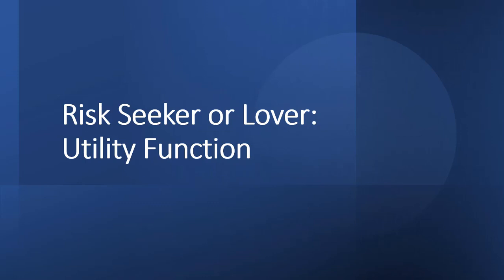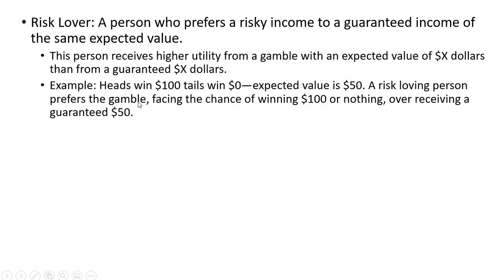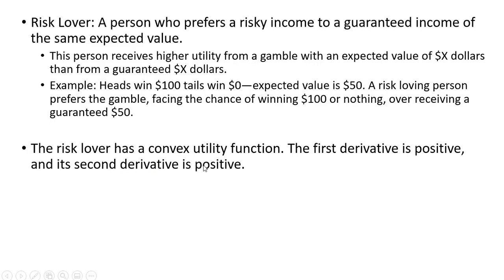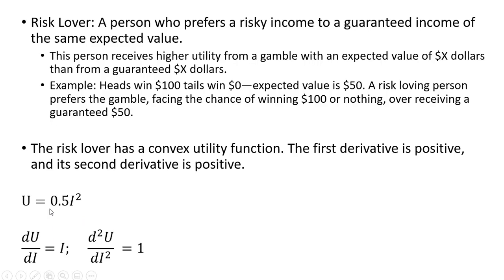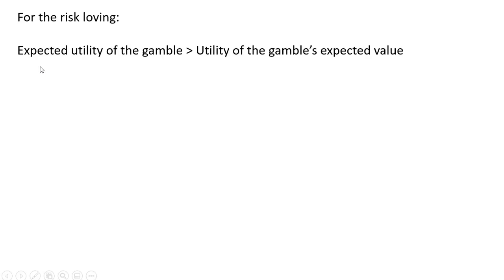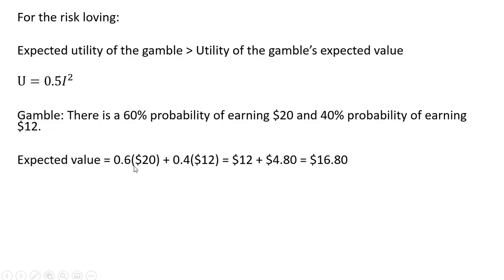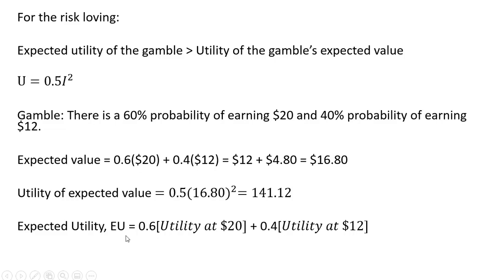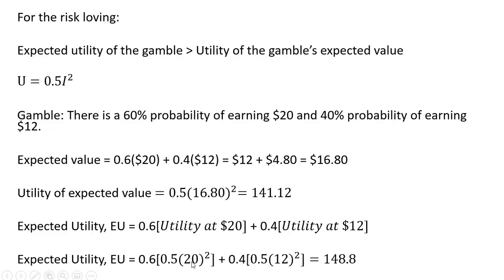Risk Seeker or Risk Lover: Utility Function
This video discusses a utility function of someone who is risk loving and shows how to calculate the expected utility of a gamble and utility of the expected value.